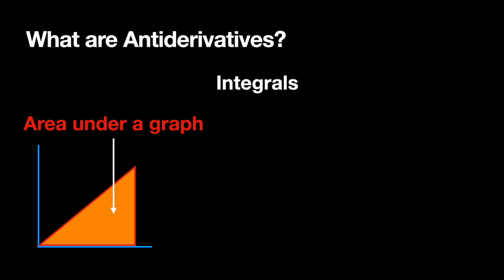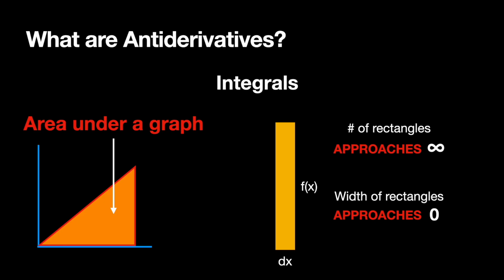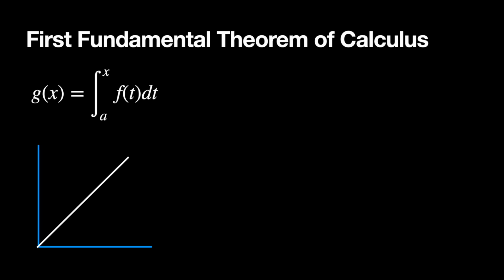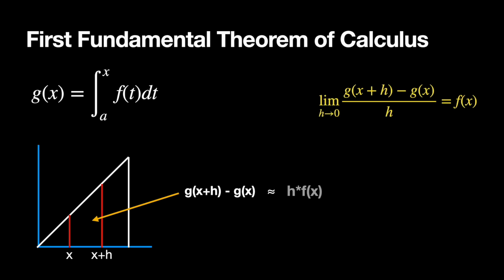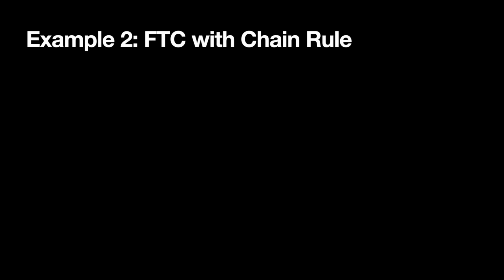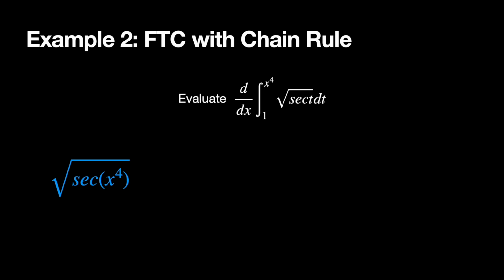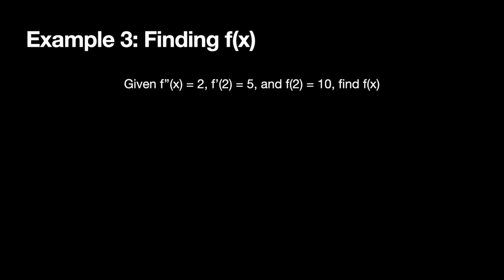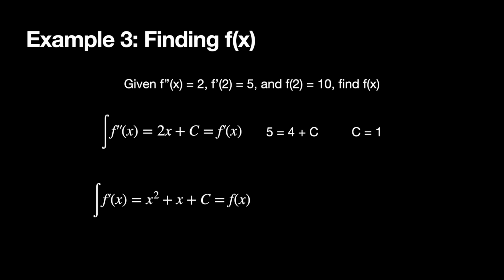Indefinite Integrals and the First Fundamental Theorem of Calculus | AP Calculus BC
Unlock the mysteries of indefinite integrals and the First Fundamental Theorem of Calculus in just 2 minutes! In this lightning-fast AP Calculus BC guide, we’ll break down how antiderivatives work, explain the connection between differentiation and integration, and show you how the Fundamental Theorem links the two. Whether you’re preparing for the AP Calculus BC exam, reviewing integration rules, or strengthening your calculus foundation, this quick tutorial will help you master indefinite integrals, understand the core idea behind the Fundamental Theorem, and boost your confidence in calculus!